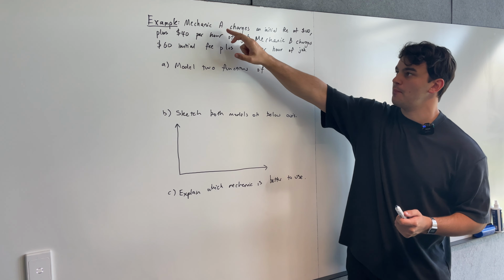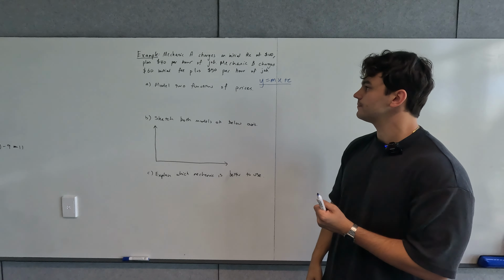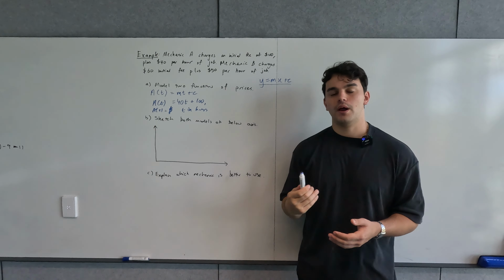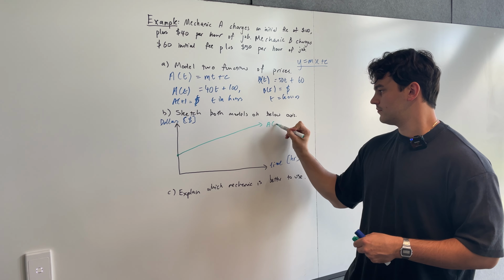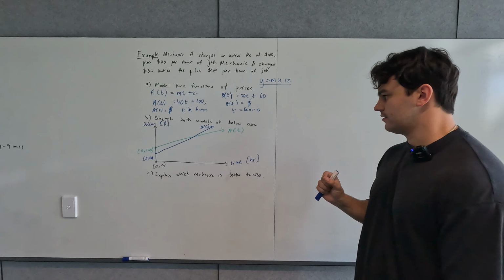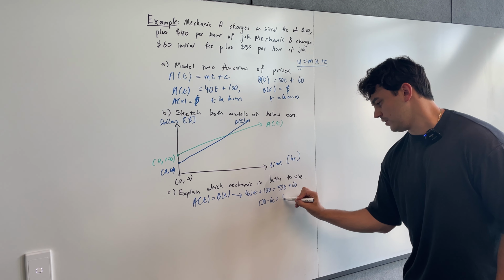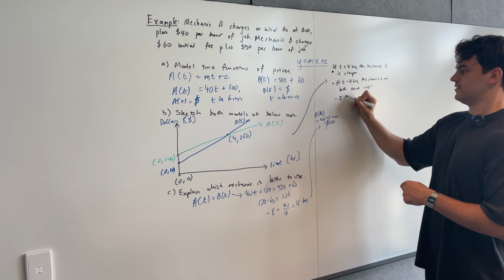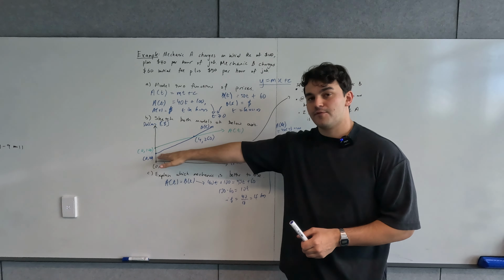How do I apply linear concepts to an modelling problem?